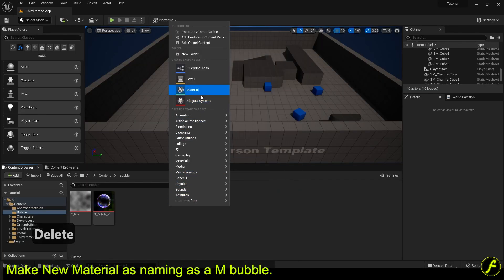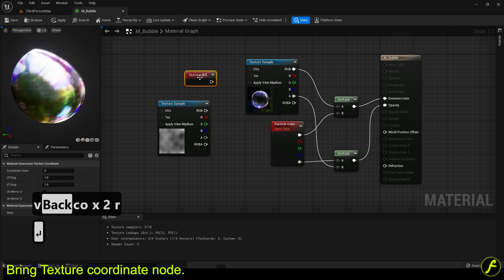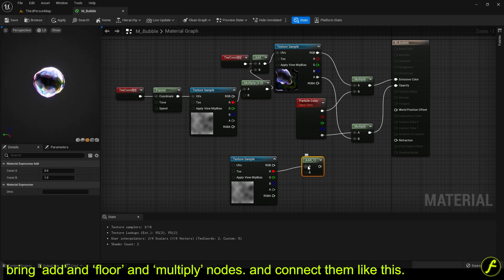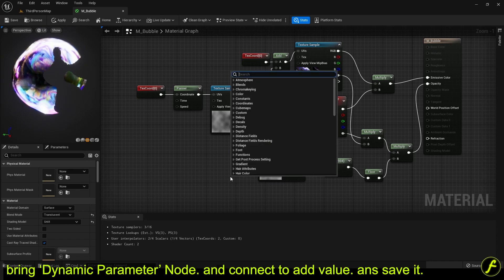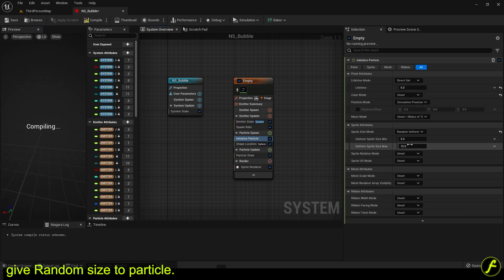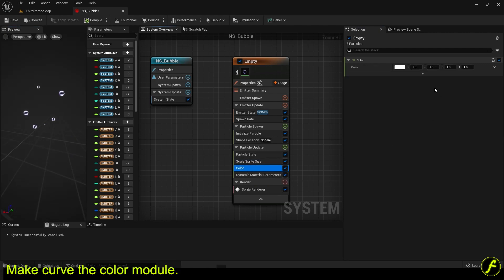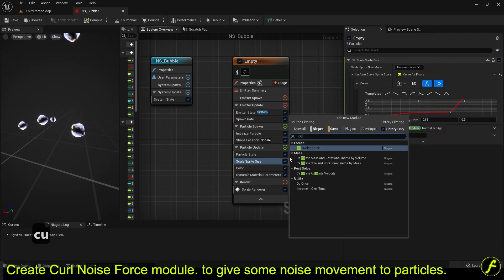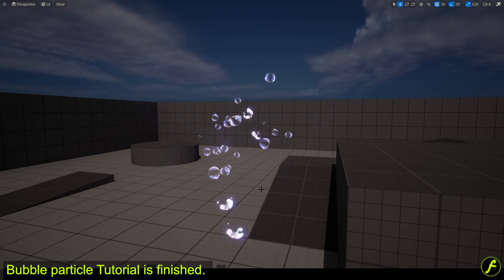unreal Bubble particle niagara tutorial | download files